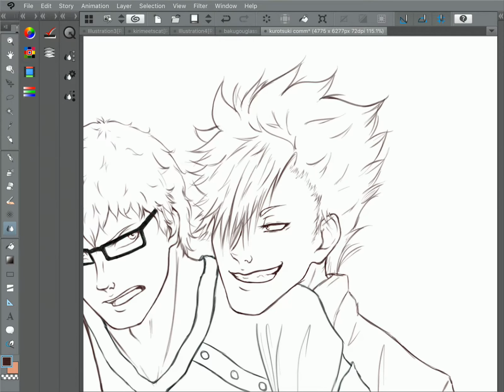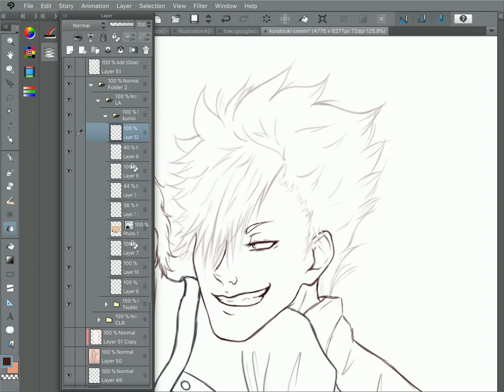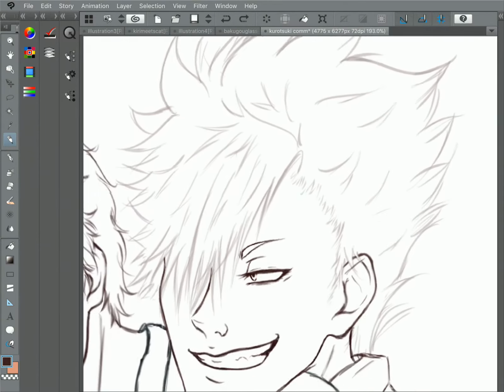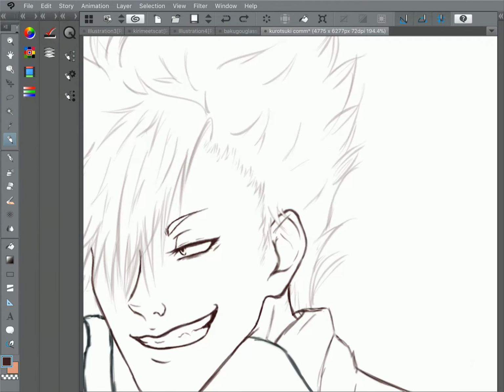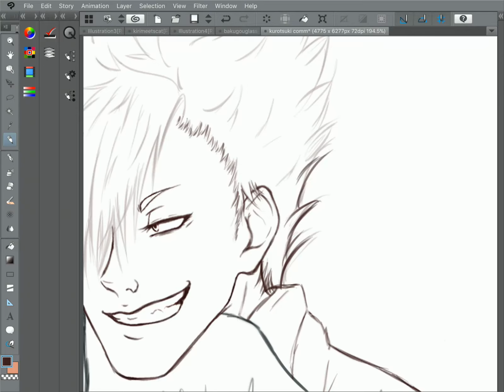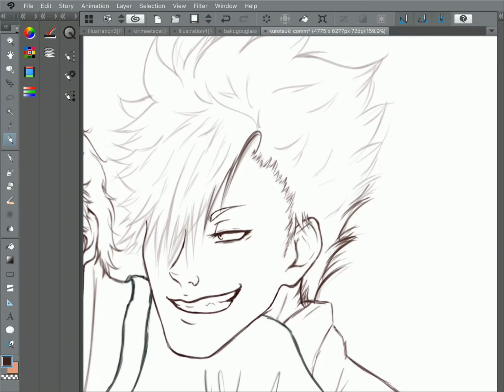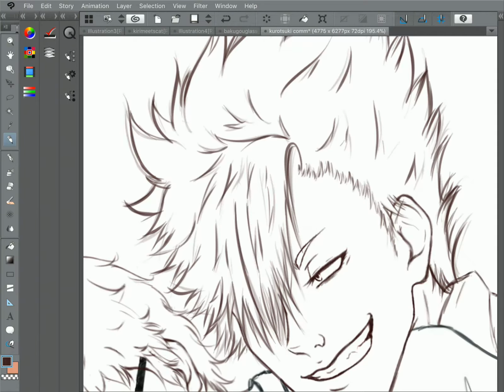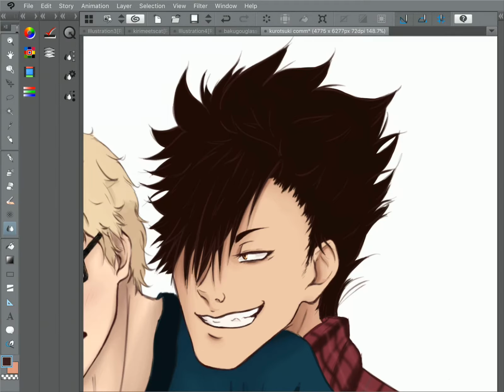Kuroo Tetsurou Hair Tutorial by lyssi!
Sisa wanted to know how people draw Kuroo's mess of a head. This is how I do! ^